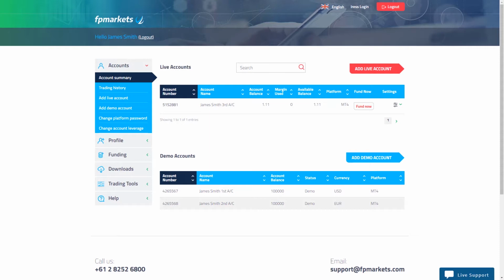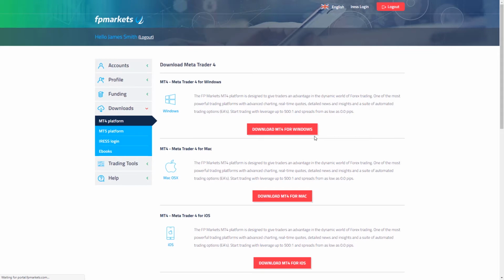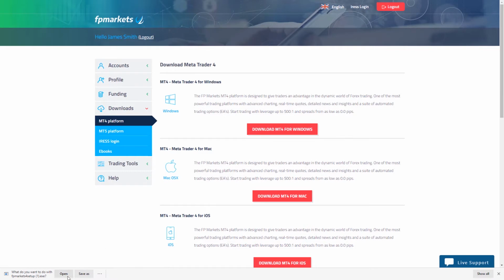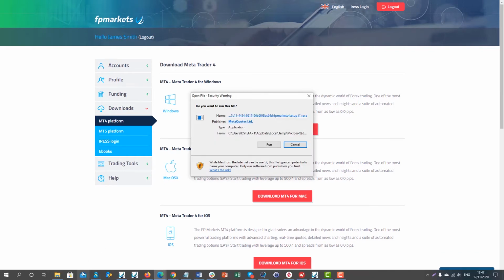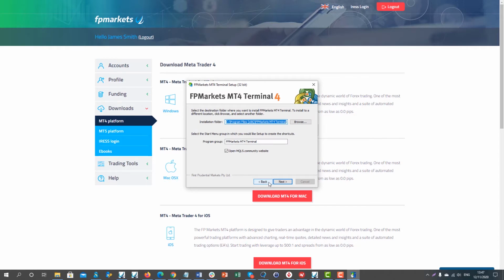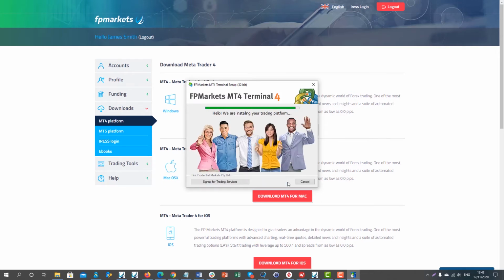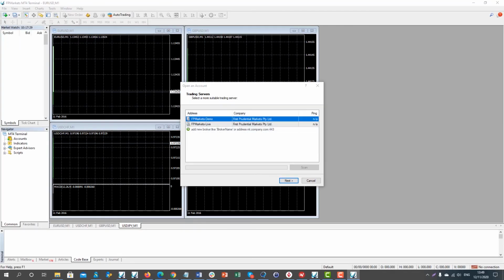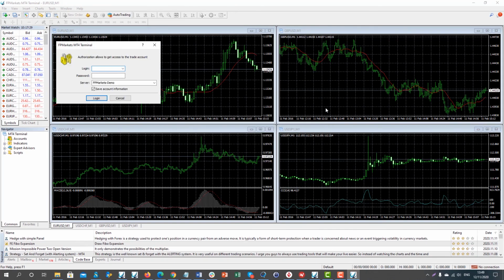FP Markets: Installing multiple MT4/5 client terminals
Installing and running multiple MT4 client terminals on the same machine is easier than you think.

This way you can open two, three or even more MT4 platforms on the same computer, login into different accounts and trade all of them at once without any hassle.

If you want to install more than one MT4 terminal from the same broker you will simply need to choose a different Installation folder.

In this example we are installing a second FP Markets MT4 terminal.

Login to your client portal and go to Downloads in order to install your second MT4 platform

Open the file and Click on Run, then select Settings and change the Installation Folder to an unique name, we are adding 2 at the end of the default folder
and program group

Click on Next and finish the installation

Keep in mind that MT4 trading platform is a RAM consuming program and running multiple platforms can possibly slow the speed of execution and market feeds.

Your computer can run at least 4 to 6 platforms all at once. The actual number depends on how powerful your computer is.

Your second platform is succesfully installed! You can follow the same steps to install as many platforms as you need.